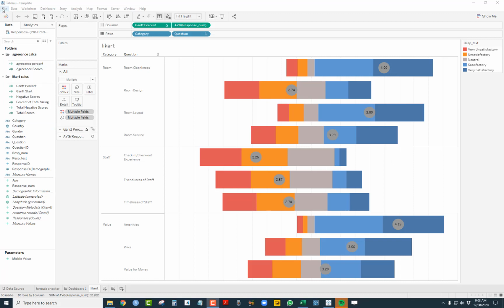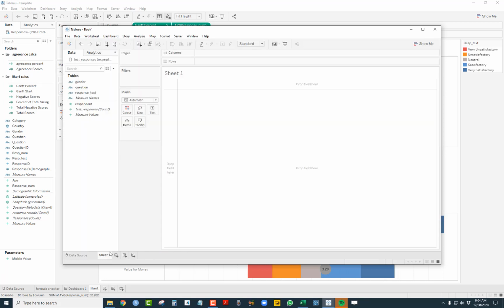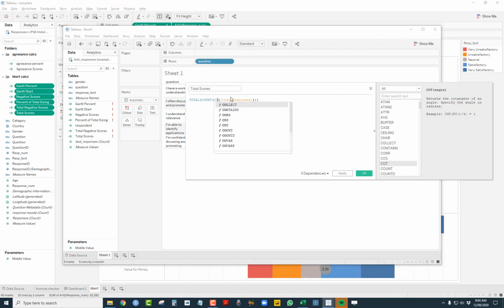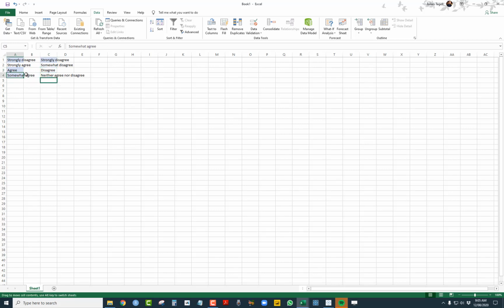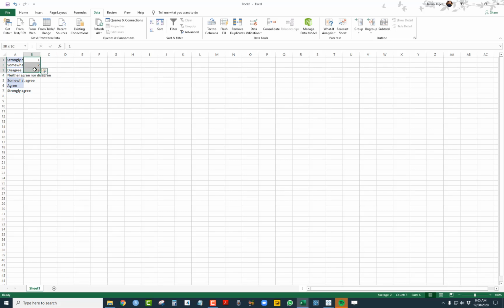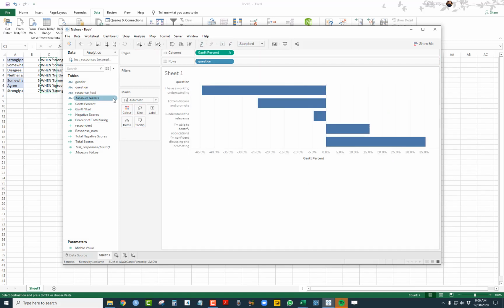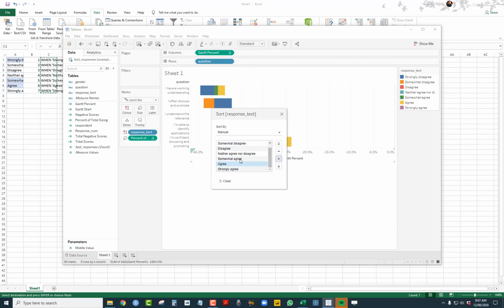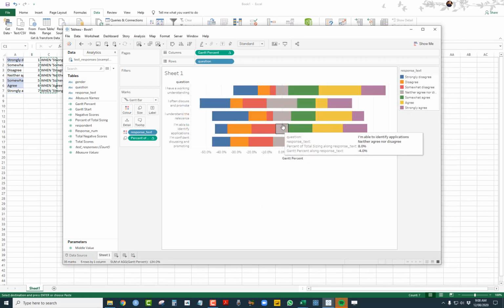Gantt Chart Likert Survey Questions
Just a quick run through of transferring the required calculated fields from the template file to your own survey data in Tableau.